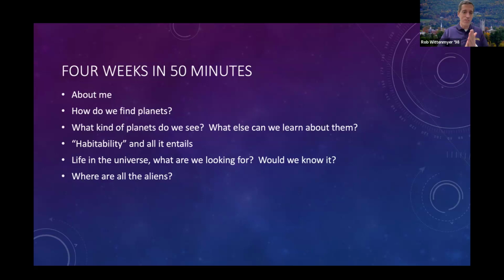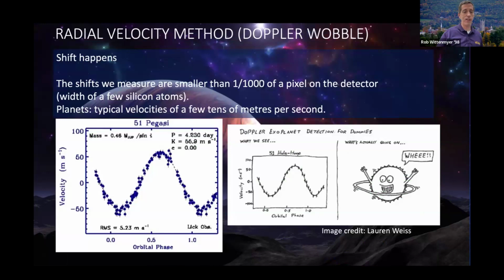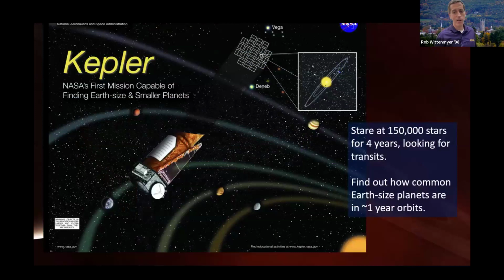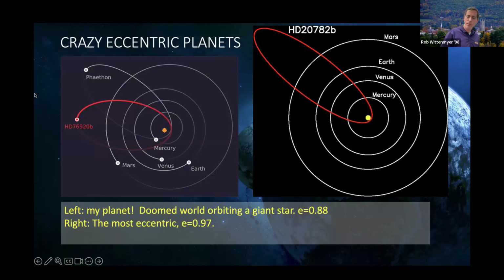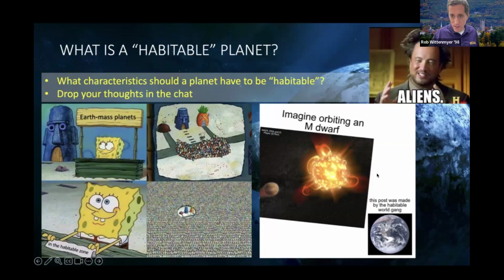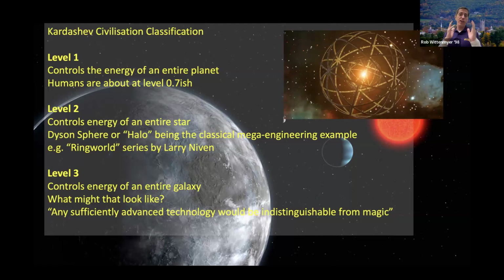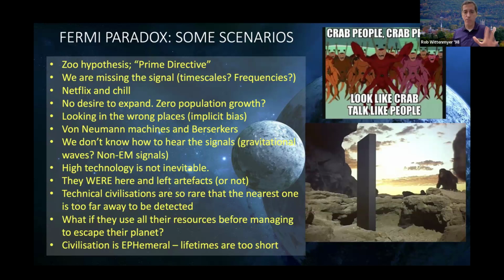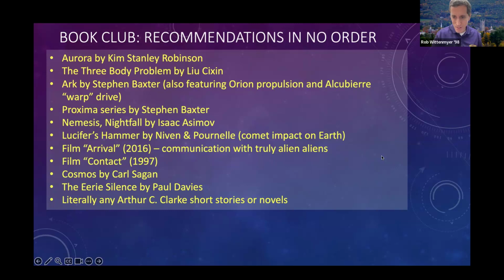2024-01-23 Alumni Winter Study Planets and the Search for Life in the Universe w/ Rob Wittenmyer '98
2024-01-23 Alumni Winter Study: EPHS 123 "Planets and the Search for Life in the Universe” with Rob Wittenmyer '98

Professor of Astrophysics Rob Wittenmyer explores the techniques used to discover new worlds and the science of planet hunting, the astounding diversity of planets known to exist, the emerging science of astrobiology, and the enduring question of “Are we alone?” through works of science fiction and cutting-edge research.